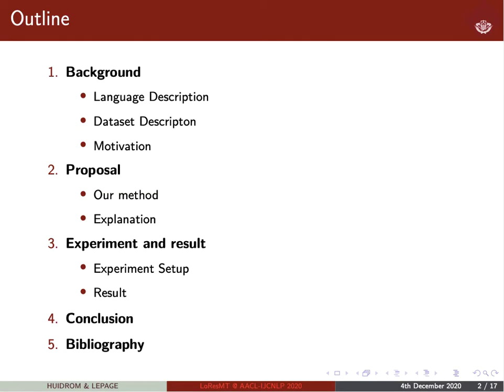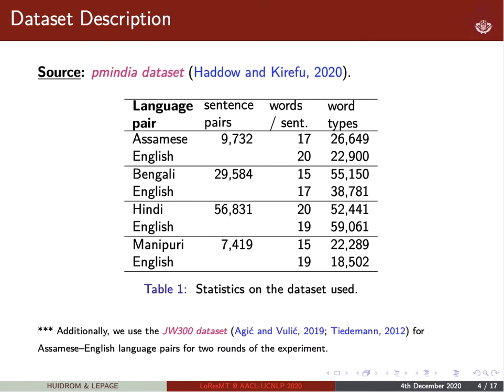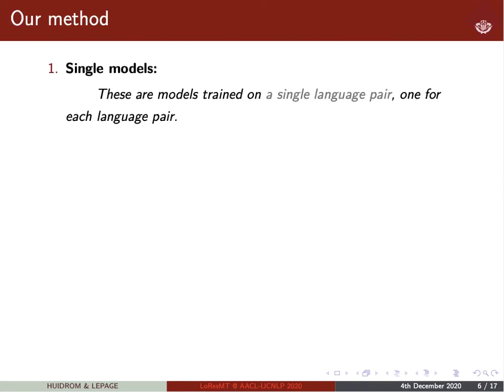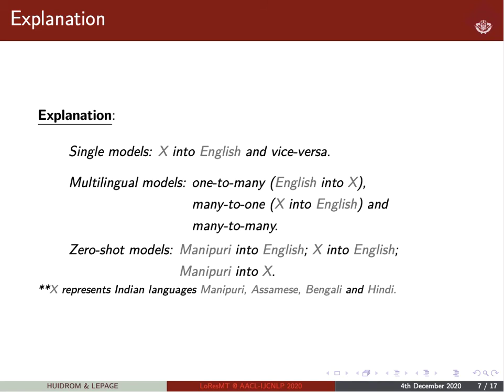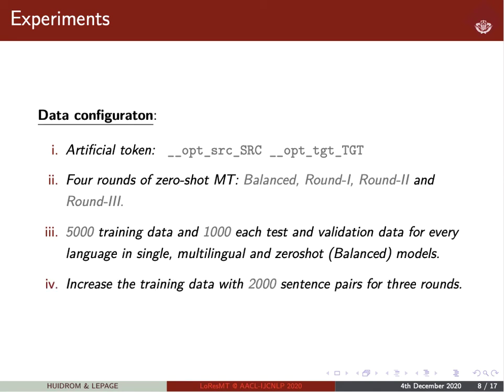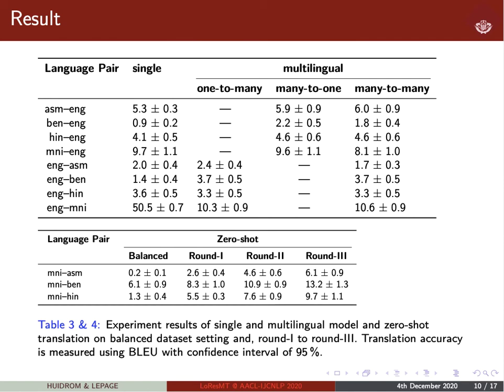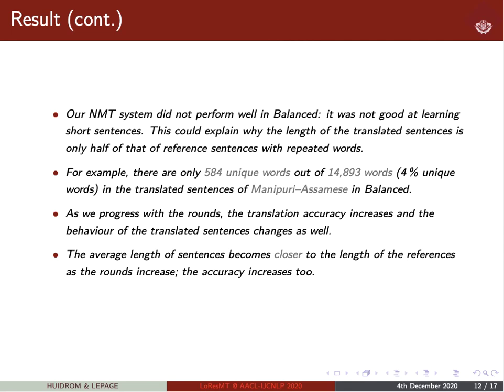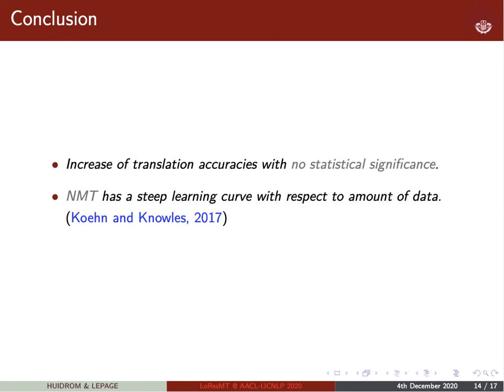Zero-shot translation among Indian languages